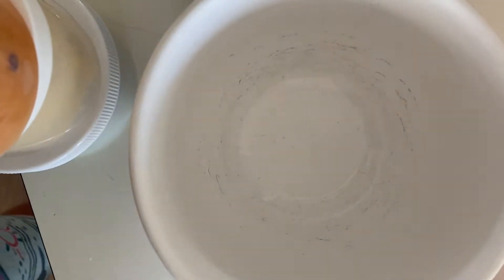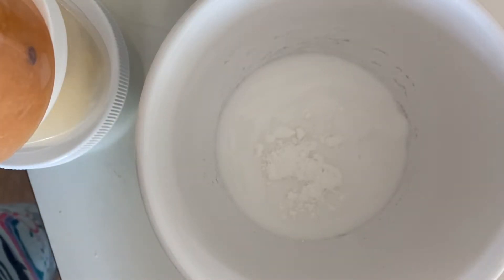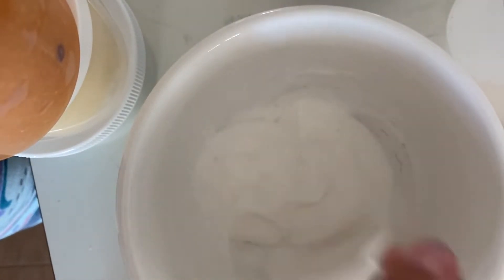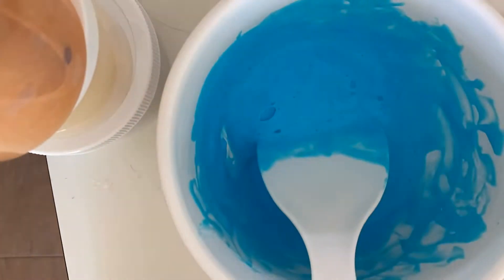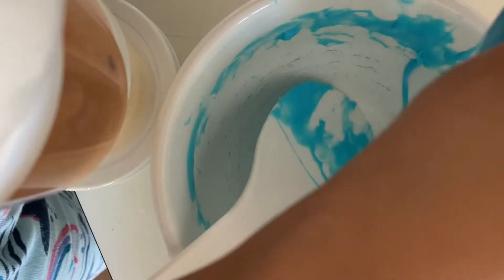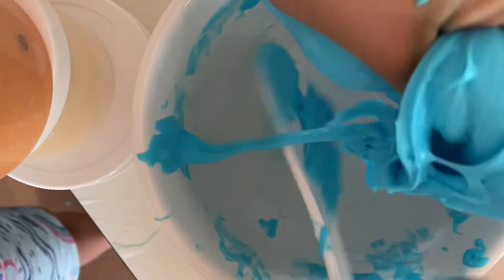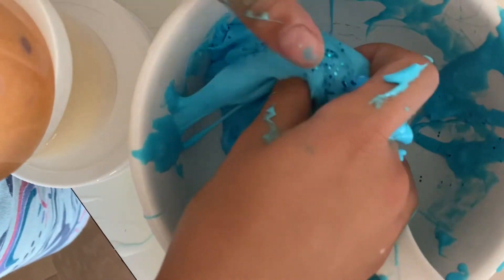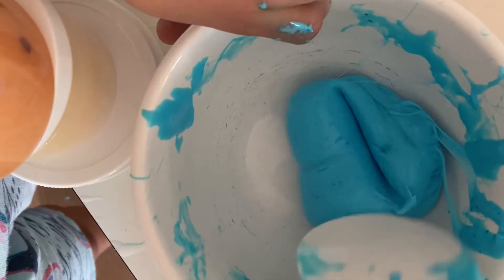Best slime recipe